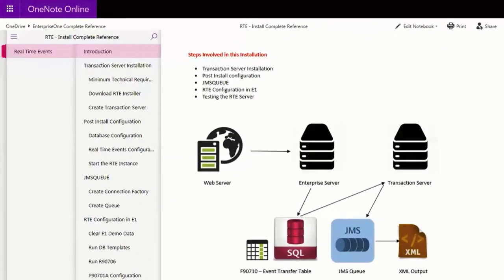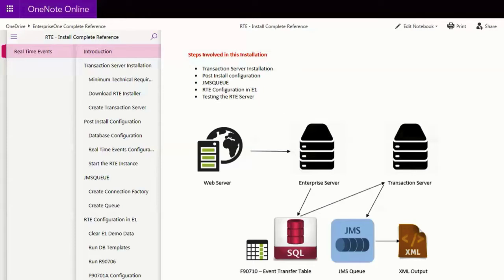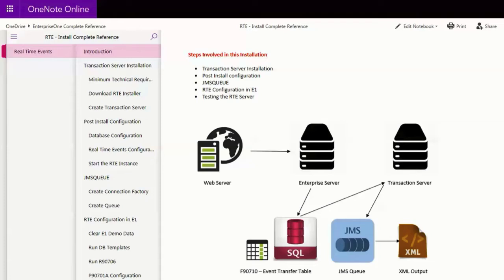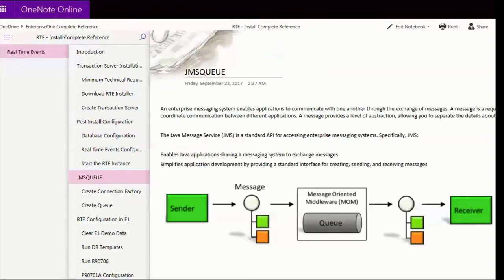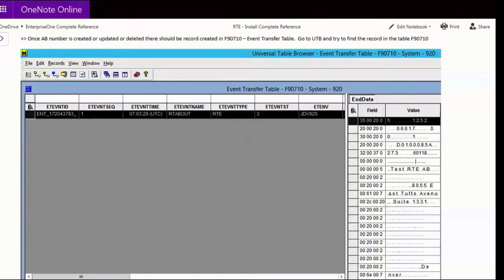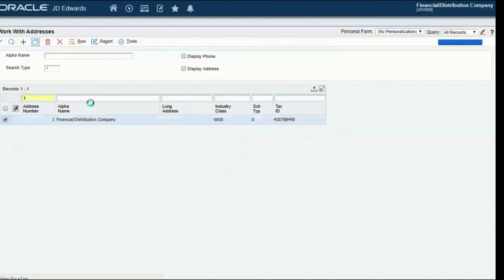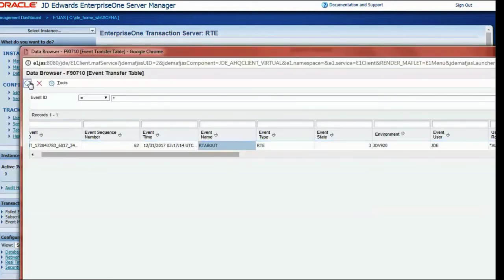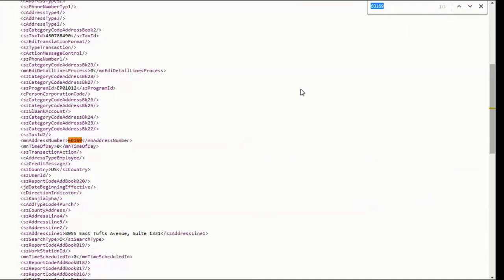RTE Install Complete Reference